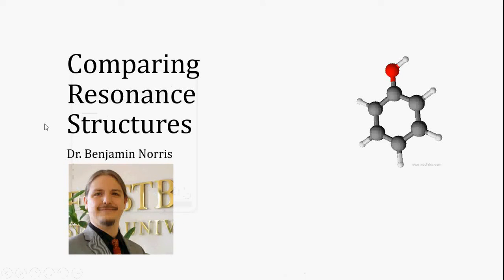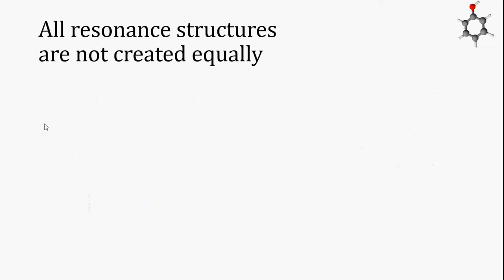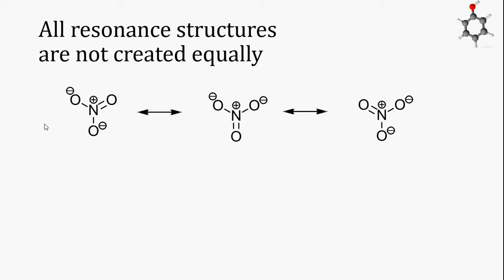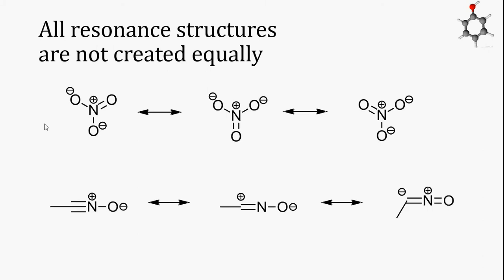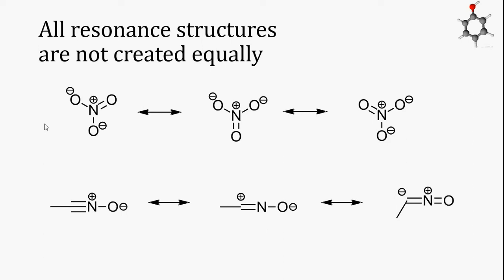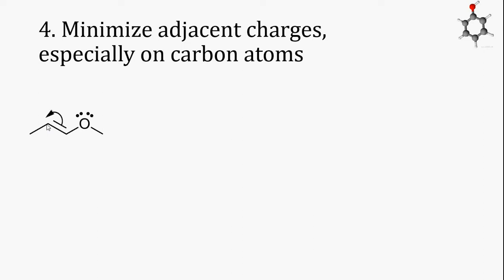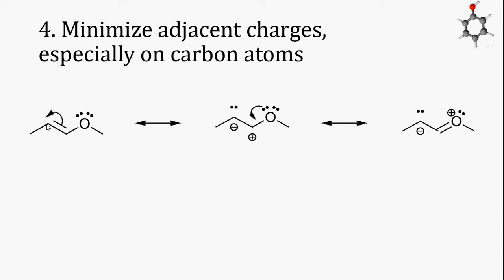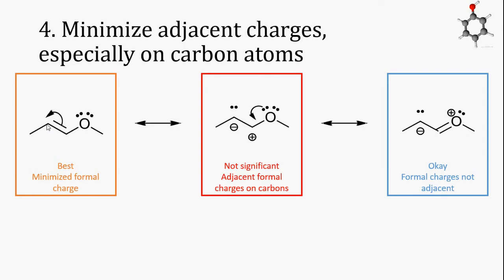Comparing Resonance Structures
In this video, Dr. Benjamin Norris explains how to compare different resonance structures for the same species and to determine which ones are significant.